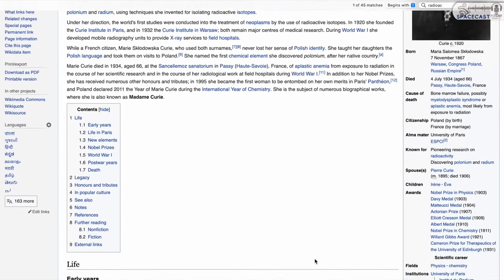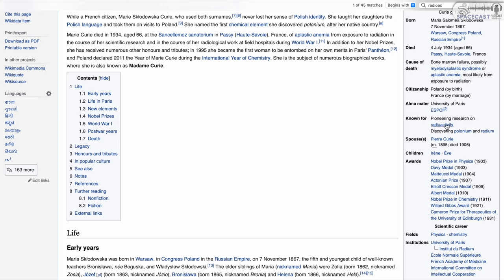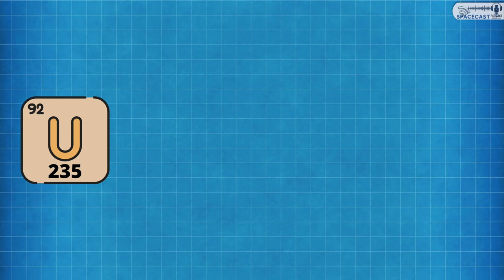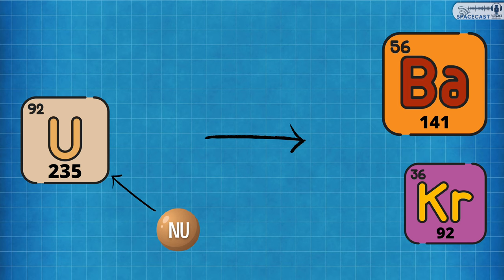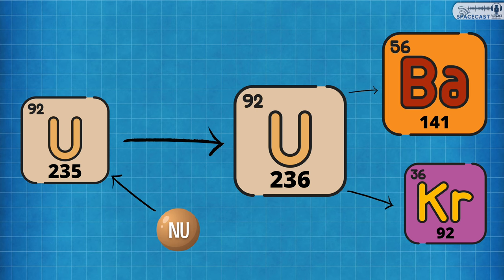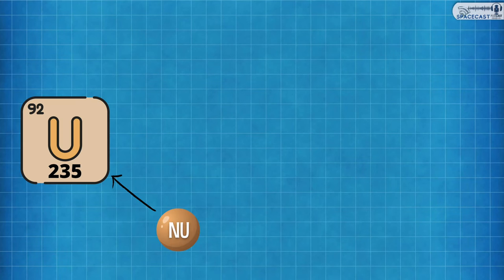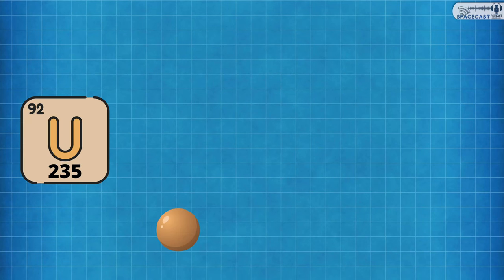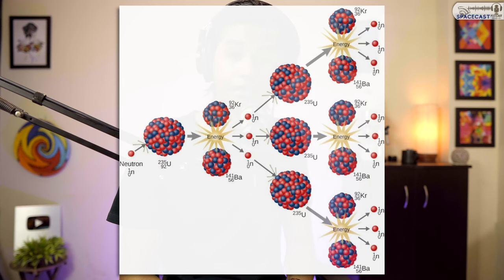Birth of Nuclear Science | History of First Atom Bomb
Here's how war created atom bomb and how atom bomb ended a war and started another one.
What is Spacecast❓
Spacecast is a weekly podcast on space science and engineering and my personal ambition is to make Rocket Science easily understandable to all/ Take a look, give time listening to it and you'll have a fun time learning.
Ashish Ranjan Podcasts:
Also Available on all the other audio platforms. Search for "Ashish Ranjan Podcasts"